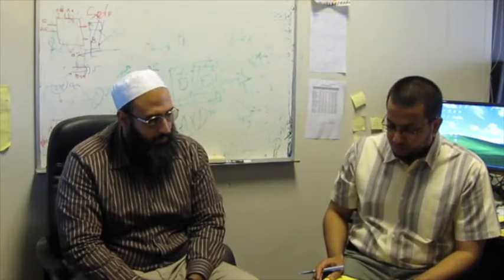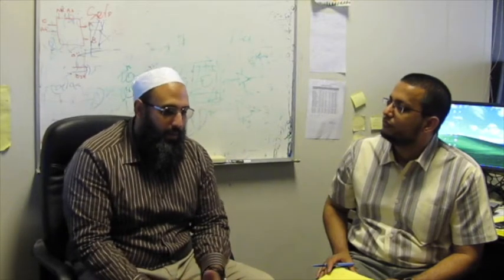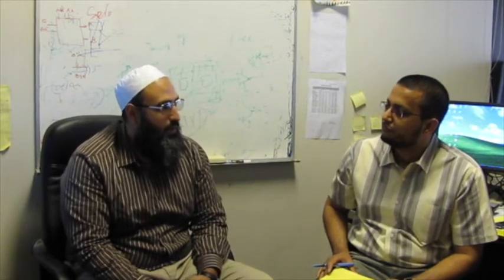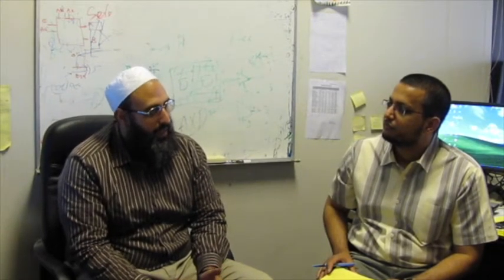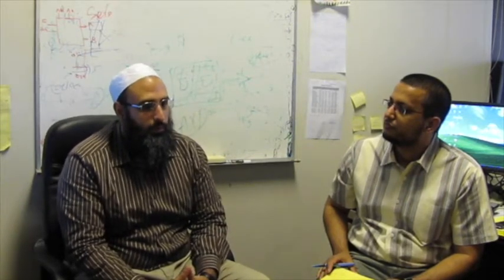Interview with Dr. Elrabaa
What is computer engineering? What a computer engineer can do? Dr. Elrabaa shows us some sample students' projects like a real wafer and chips.